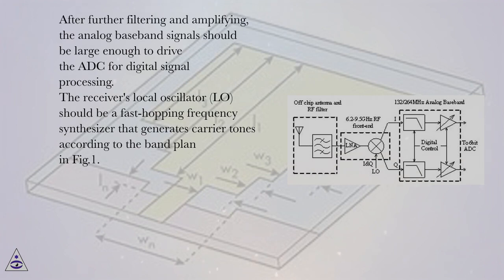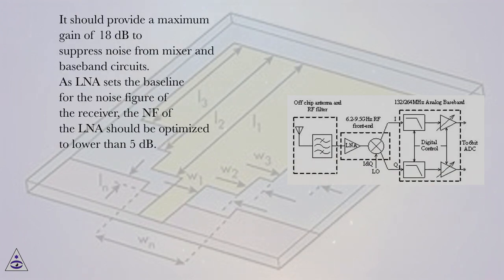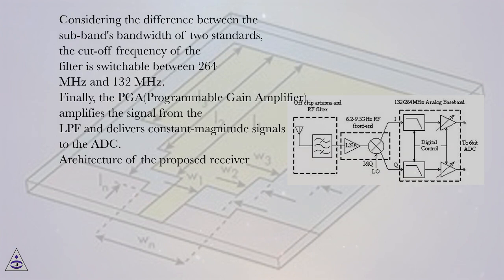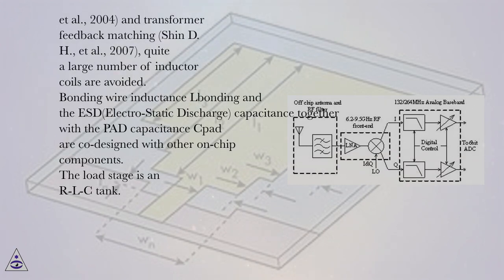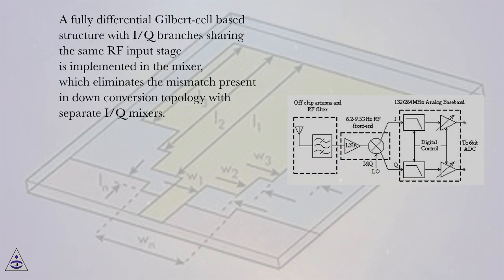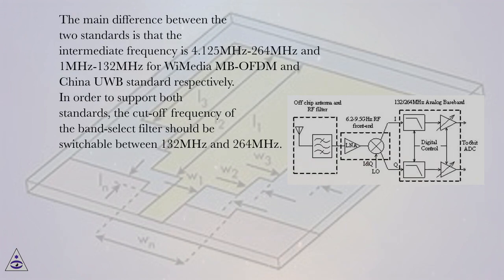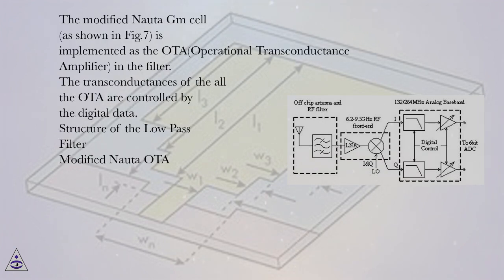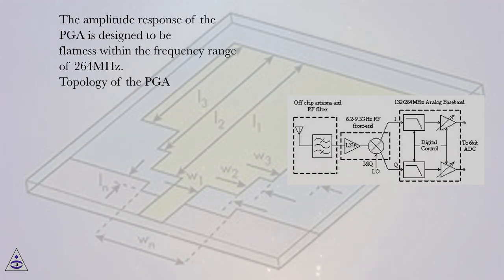RF receiver design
Novel Applications of the UWB Technologies Online Course
Section: A 0.13um CMOS 6-9GHz 9-Bands Double-Carrier OFDM Transceiver for Ultra Wideband Applications
Lesson: RF receiver design
Novel Applications of the UWB Technologies.
Introduction
Since 2002, ultra wideband (UWB) technology has ignited the interests of academia and industry for its potential of achieving high-speed wireless communication in short distance with low power. It is actively investigated today due to the wide available bandwidth for very high data rate up to 480Mb/s and low power service over short distances in 10m range. According to FCC (Federal Communications Commission), the frequency spectrum allocated for UWB is 3.1-10.6 GHz, and the spectrum shape of modulated output power and maximum power level are limited to -41.3dBm/MHz, which ensures that UWB can coexist with existing spectrum users like GSM(Global System of Mobile communication), WLAN(Wireless Local Area Network) and Bluetooth.
Based on MB-OFDM(Multi-Band Orthogonal Frequency Division Multiplexing), WiMedia released the initial version of Physical Layer (PHY) Specification in September 2005. In this proposal, the UWB frequency spectrum from 3.1 GHz to 10.6 GHz is divided into 14 channels with 528MHz for each channel. These sub-bands are grouped into five band groups. It is seen that by increasing the signal bandwidth significantly, ultra-wideband achieves a high channel capacity and becomes an attractive solution to the ever-increasing data rate demands in wireless personal area networks (WPAN). In December 2005, European Computer Manufacturer's Association (ECMA) proposed the standard ECMA 368/369 on high-speed UWB physics layer and media access control layer based on MB-OFDM scheme. This has pushed the industrialization of UWB technology to a new stage again.
In China, UWB technology has also become a hot topic according to the issue of the UWB standard by Chinese Government in 2008. A new UWB scheme named dual carrier-orthogonal frequency division multiplexing (DC-OFDM ) has been proposed and applied in China. In China standard, only the band from 6.2GHz to 9.4GHz and the band from 4.2GHz to 4.8GHz are available for UWB applications. These bands are partitioned into 14 sub-bands of 264MHz bandwidth which means the bandwidth is halved in China’s DC-OFDM standard compared with the ECMA 368/369 standard. Thus the sampling frequency of the DACs(Digital-to-Analog Converter) and ADCs(Analog-to-Digital Converter) are halved too. The power consumption of the system can be reduced greatly. Moreover, in DC-OFDM UWB, two bands locating around two different carriers are utilized at the same time to form a bandwidth of 528 MHz for maintaining high-speed communication. In this way, the spectrum usage is more flexible and the spectrum efficiency is enhanced. However, the requirements of less than 9-ns hopping time of the carrier frequency as well as simultaneous dual-carrier outputs challenge the design of dual-carrier frequency synthesizer. Fig.1 shows the frequency spectrum for WiMedia and China UWB standard.
A fully integrated transceiver for DC-OFDM UWB system in the 6-9GHz band is present in this lecture. This lecture will describe the realization of a DC-OFDM UWB transceiver covering 6-9GHz bands in a low cost 0.13um CMOS process. Firstly, the RF receiver design will be described in section 2. Section 3 and 4 introduce respectively the designs of the RF transmitter and the 9-bands frequency synthesizer. The detailed measurement results are demonstrated in section 5, which is followed by the conclusions in section 6.

Frequency spectrum for WiMedia and China UWB standard